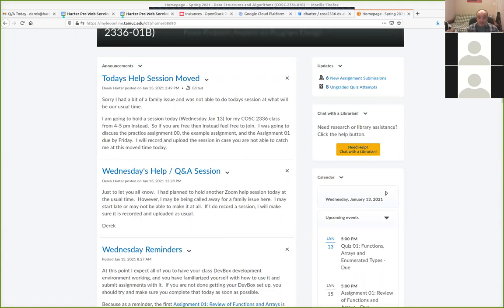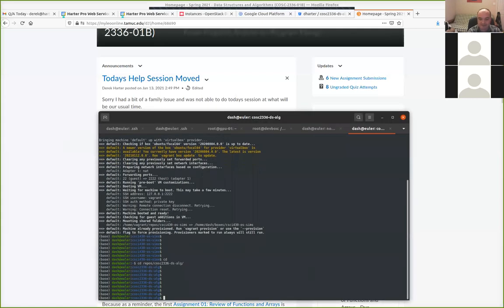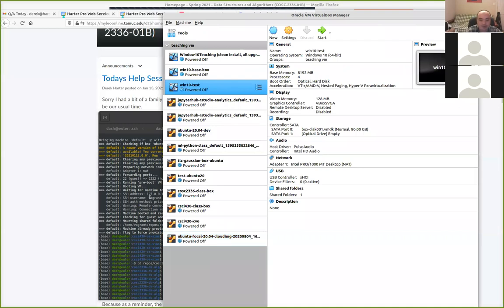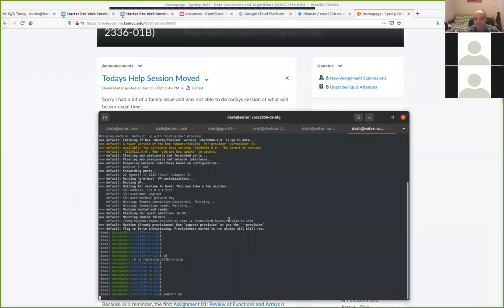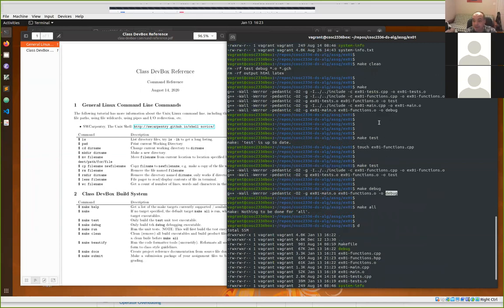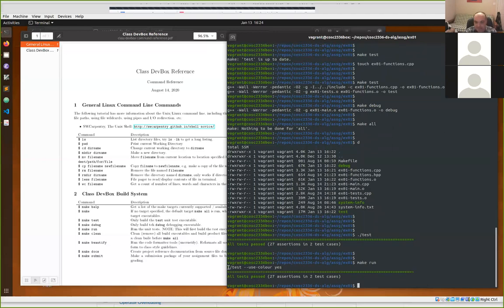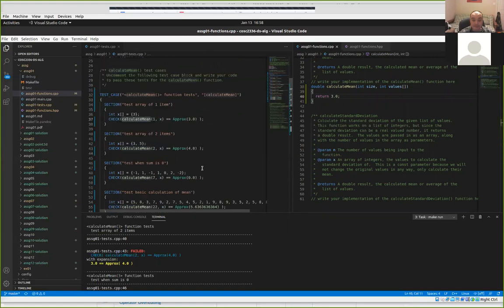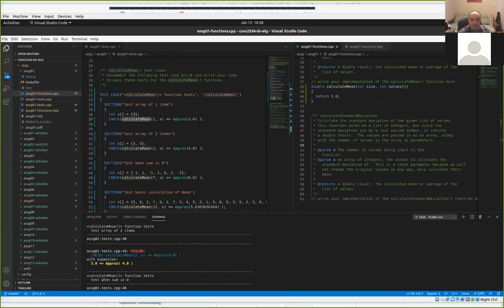COSC 2336 Data Structures and Algorithms: Help / Q&A Session 02 01/13/2021